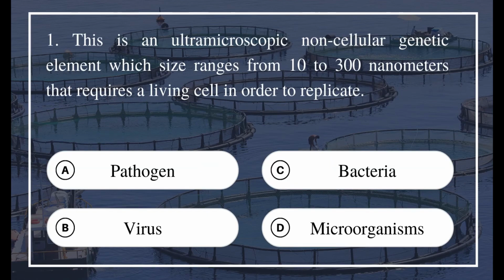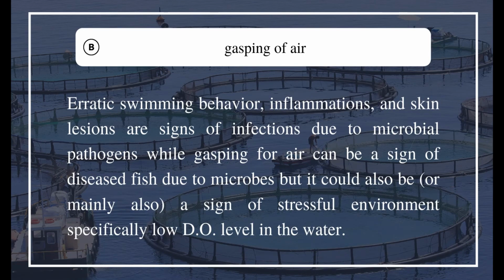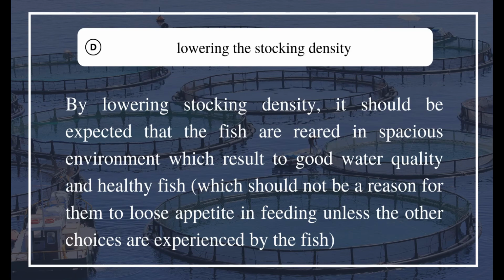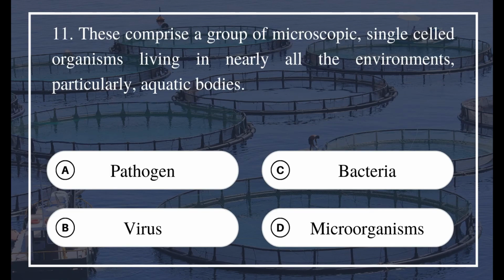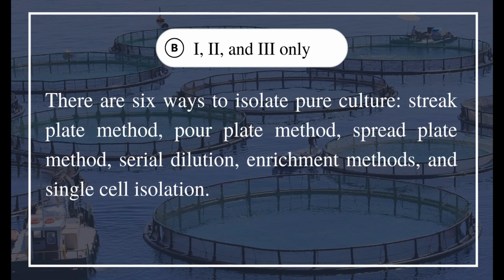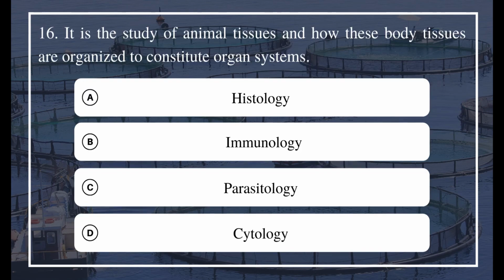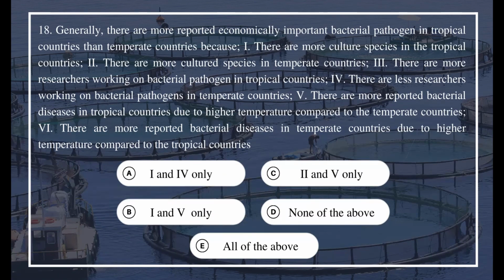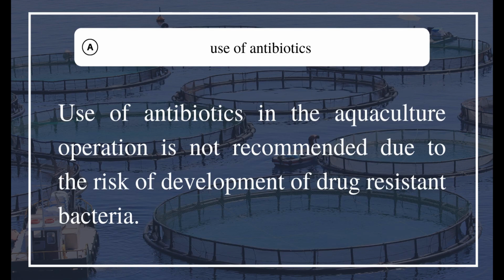Topic 9: Aquatic Animal Health | AQUACULTURE